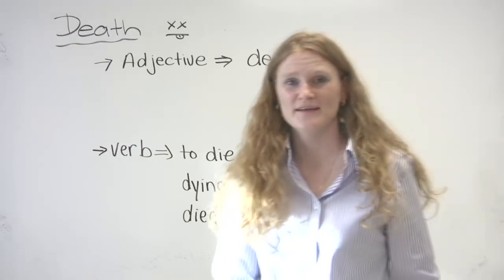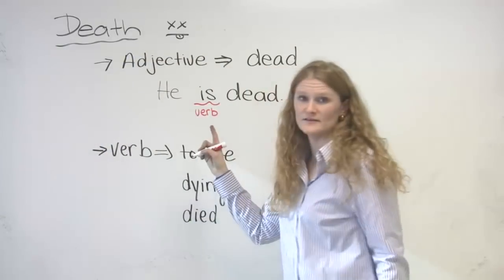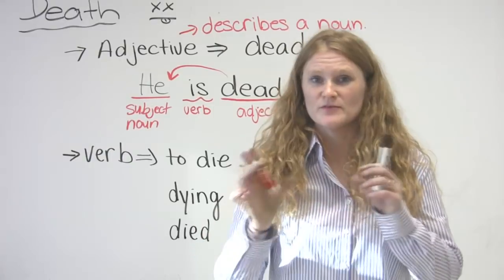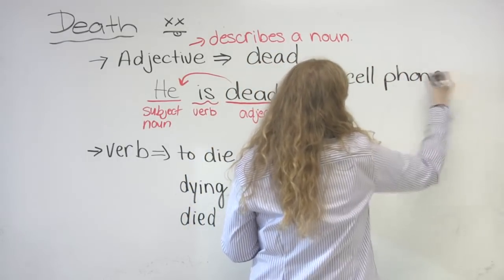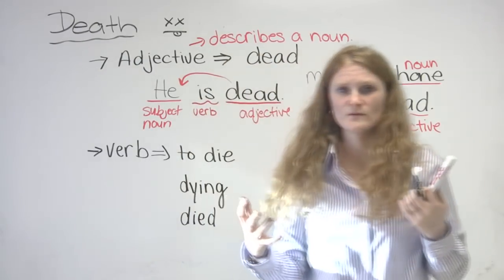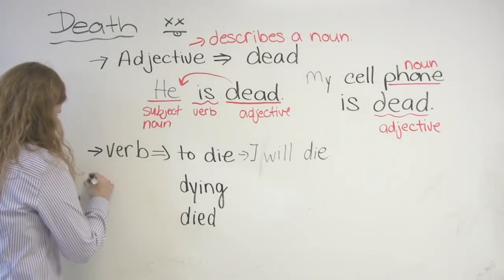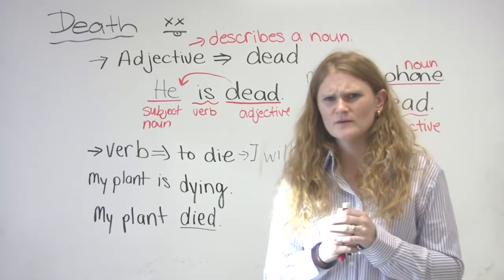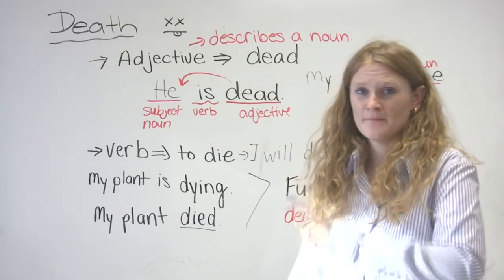English Vocabulary - Death and Dying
Learn the words in English related to death and dying, with examples on how to use them properly.